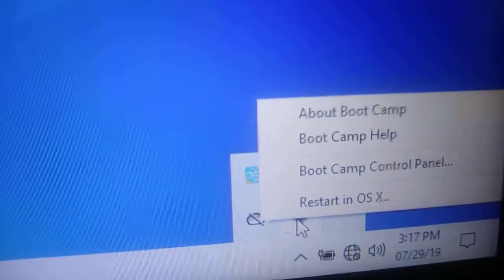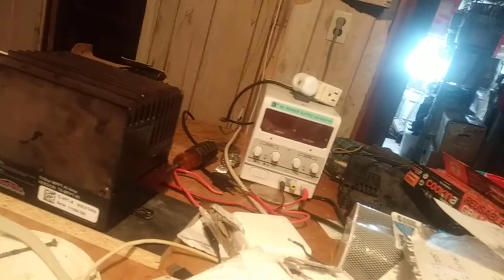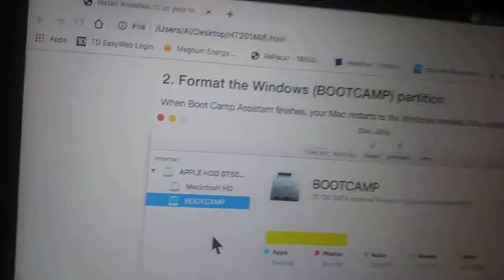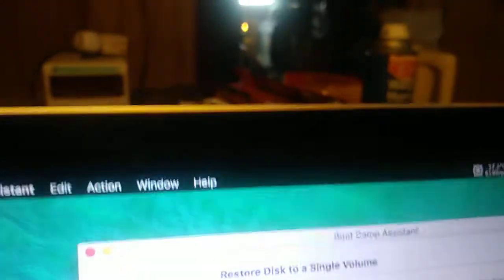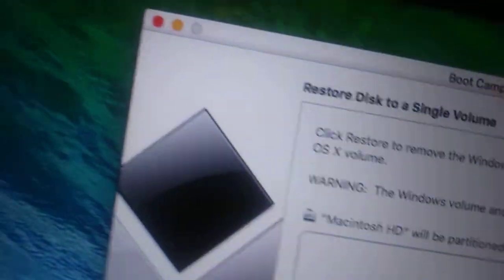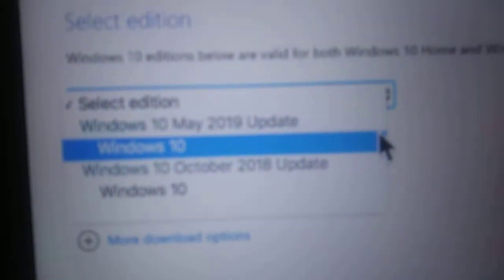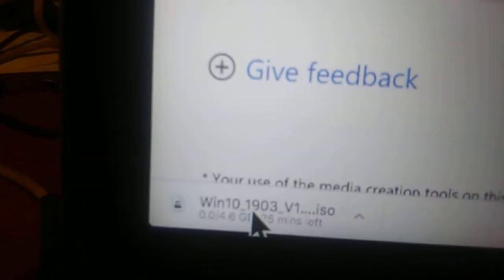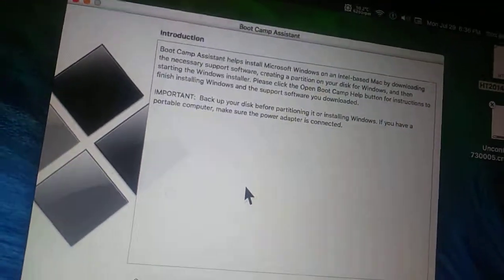Morningstar Tristar MPPT 45 Controller on a Mac 2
Explain How to use Tristar MPPT 45 with Windows 10 on a Mac. Explaining steps to do. Part 2 of 2